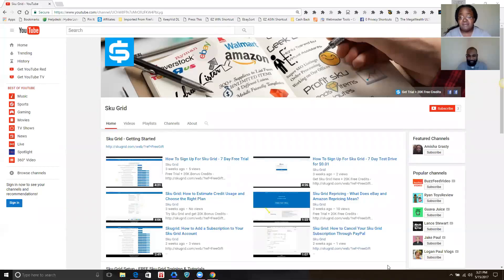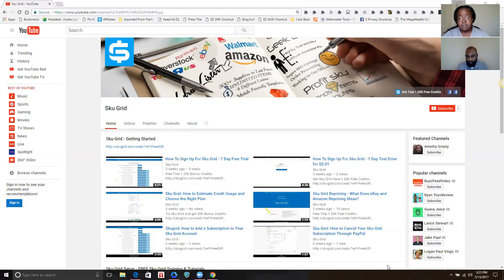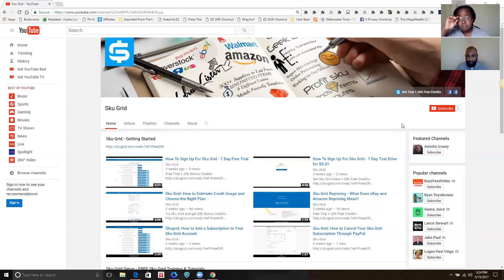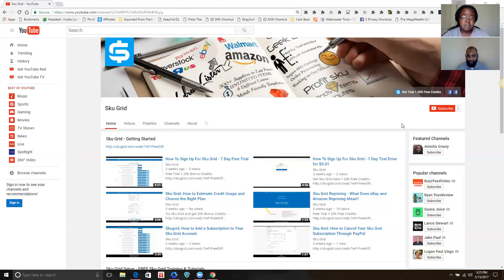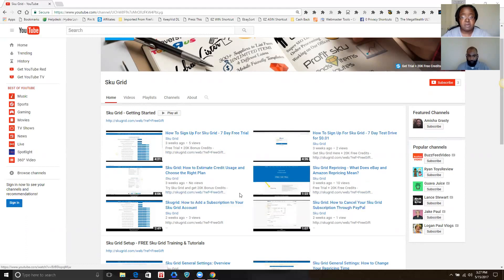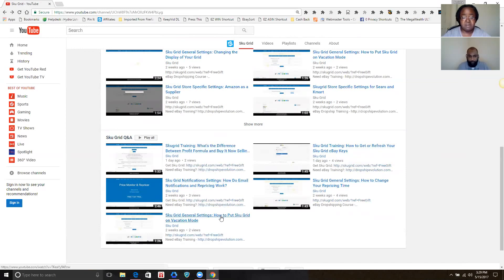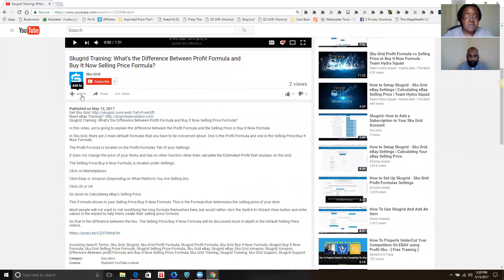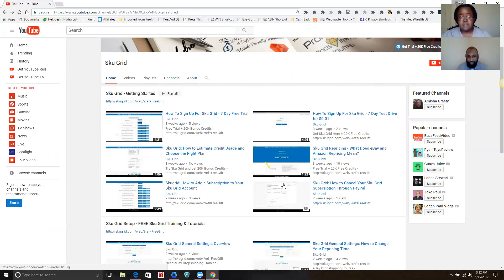Introduction and Welcome to the Sku Grid Youtube Channel Trailer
Welcome to the Official Sku Grid YouTube Channel.  The two voices you will hear doing these tutorials and demonstrations will be the voices of Amisha Grasty and Maurice Lee. This will be your first and only stop for accurate Sku Grid Training and Tutorials.  Watch this introduction to help you get familiar with the channel and navigate through it's contents easily.

Incoming Search Terms: Sku Grid, Skugrid, Sku Grid Tutorials, Skugrid Tutorials, Sku Grid Training, Skugrid Training, Sku Grid Demo, Skugrid Demo, Sku Grid Overview, Sku Grid Overview, Official Sku Grid, Official Skugrid, Skugrid Official, Sku Grid Official, Sku Grid Support, Skugrid Support